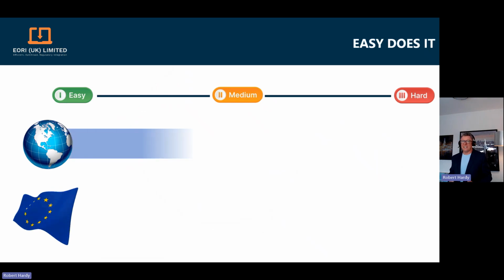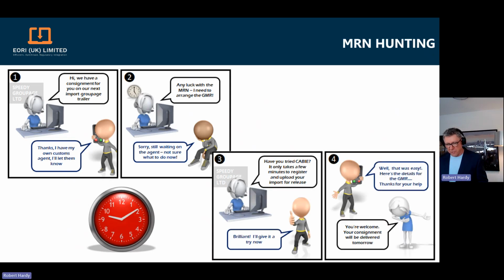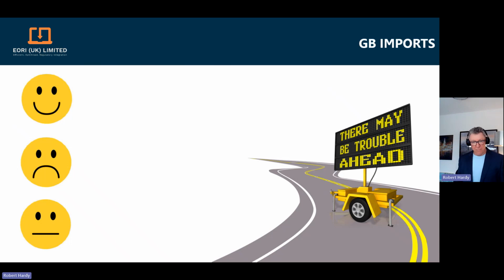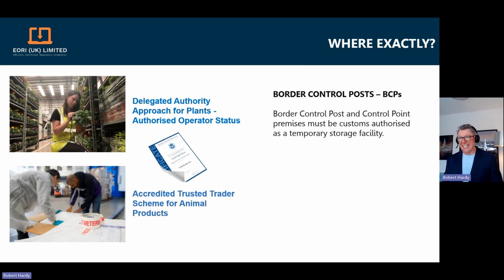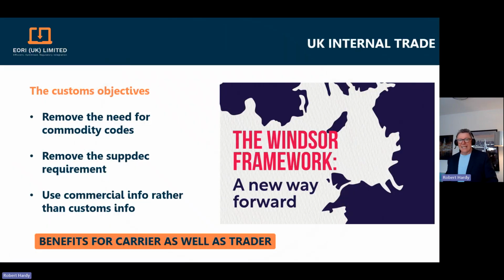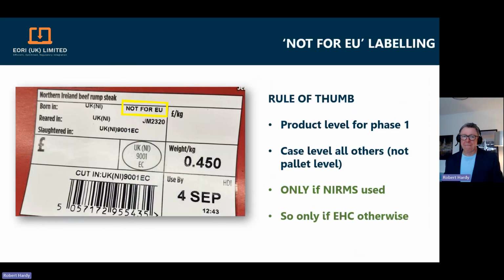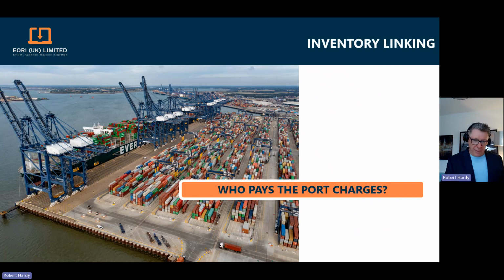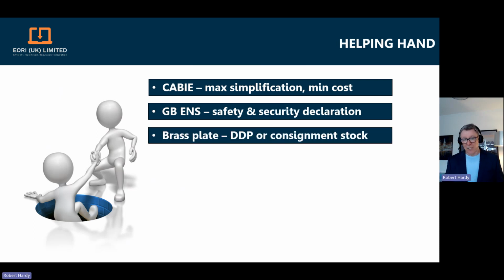Border Operating Model - what does it mean to me?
A walk thru of HMRC, DEFRA and other agency processes so you can plan for October 2023 and the other trigger dates after that.